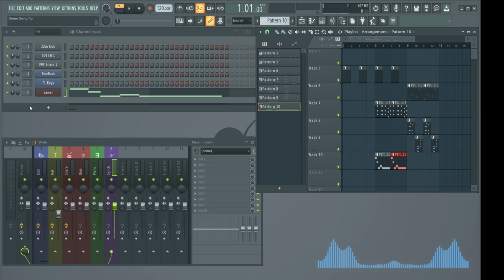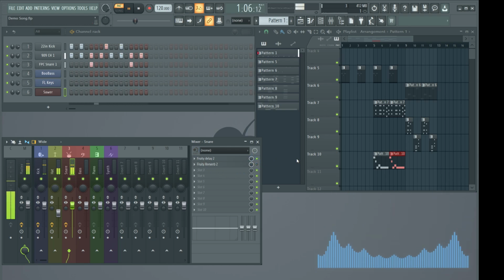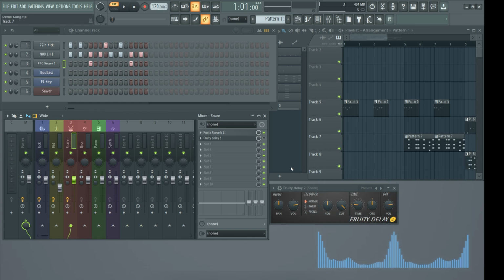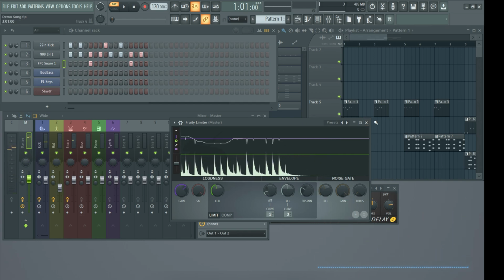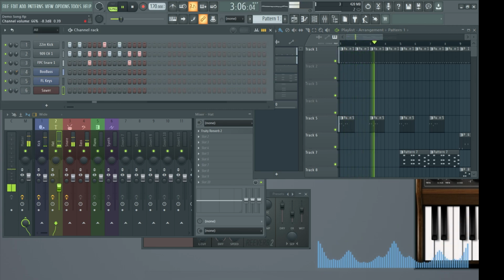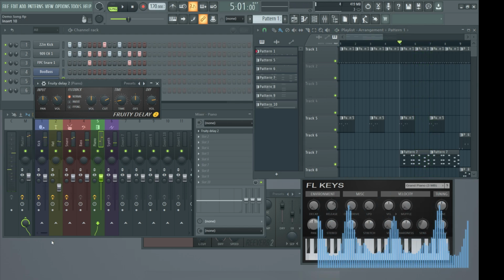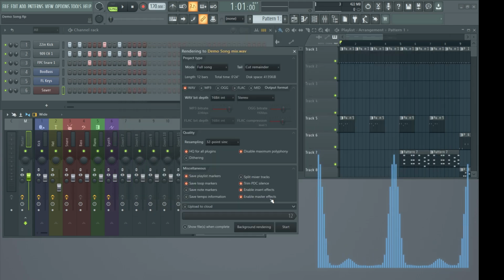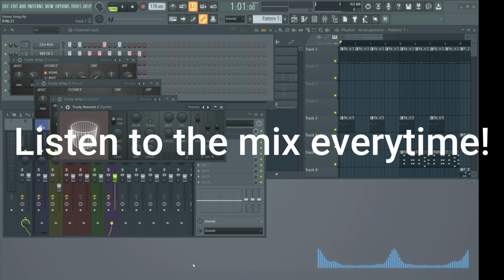Audio Nuts & Bolts Ep 17 Advanced Mixing and FX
mixing tips and FX in FL Studio